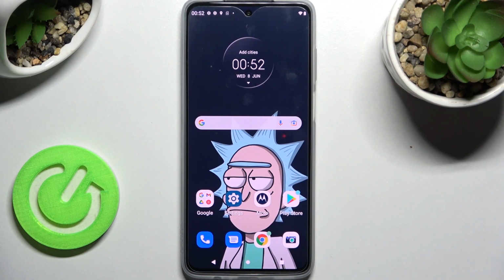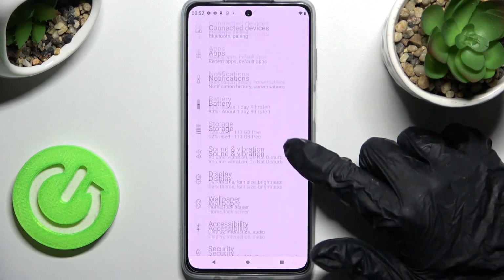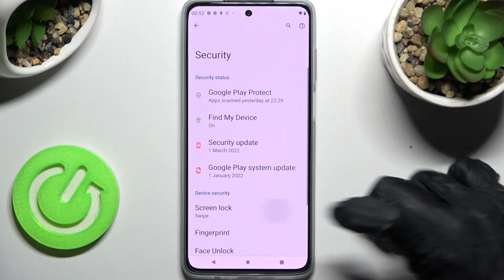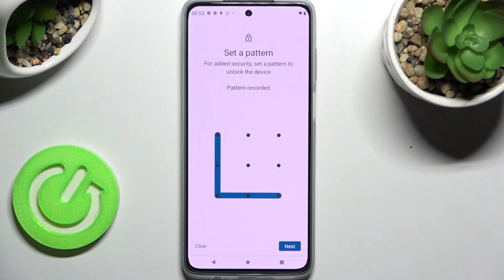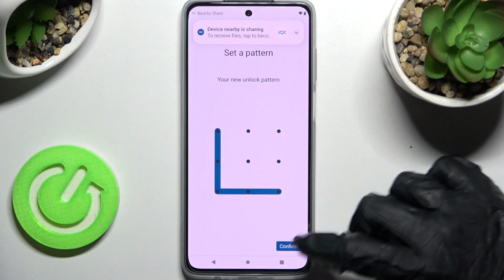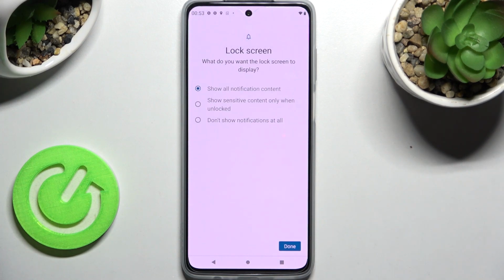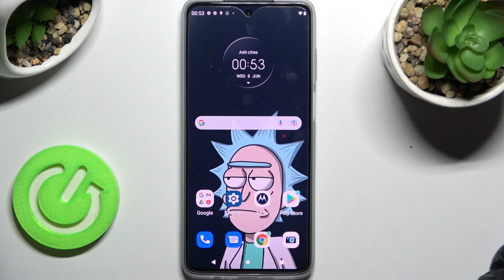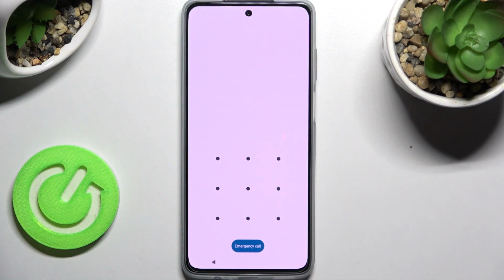How to Add New Screen Lock on MOTOROLA Moto G52 – Screen Protection Methods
Hi all! A new tutorial has appeared on our channel, thanks to which you'll be able to add a new Screen Lock on your device. Follow our presented steps, get access to the Security Settings and select one of the possible lock methods to set up: PIN Code, Password, Pattern or Swipe. If you don’t understand the difference between them – no problem, we’ll help you in the video, where we explain this distinction in detail.

How to add Screen Lock on MOTOROLA Moto G52? How to manage Screen Lock Settings on MOTOROLA Moto G52? How to manage Security Settings on MOTOROLA Moto G52? How to add Lock Screen Method on MOTOROLA Moto G52? How to set PIN-Code to unlock MOTOROLA Moto G52 screen? How to set Password to unlock MOTOROLA Moto G52 screen? How to set Pattern to unlock MOTOROLA Moto G52 screen?